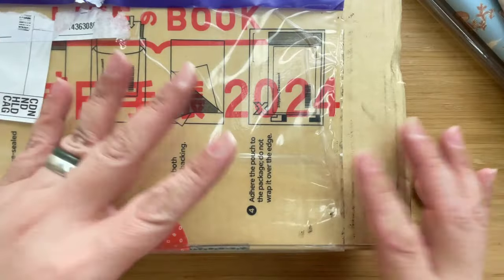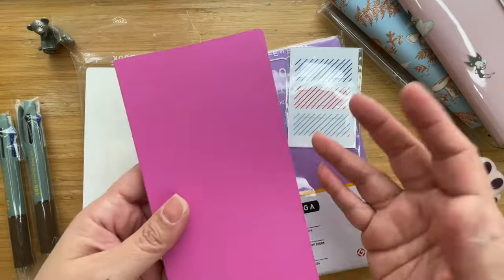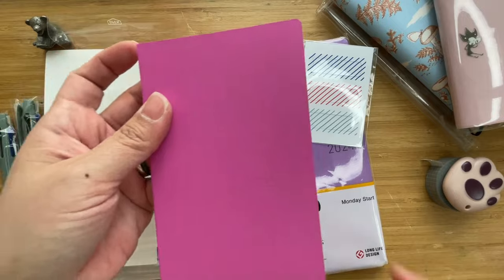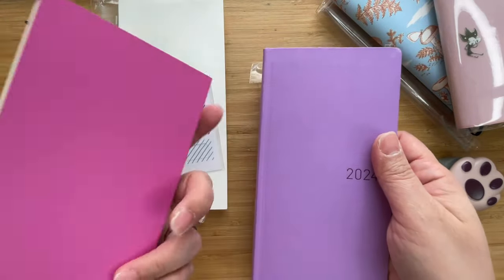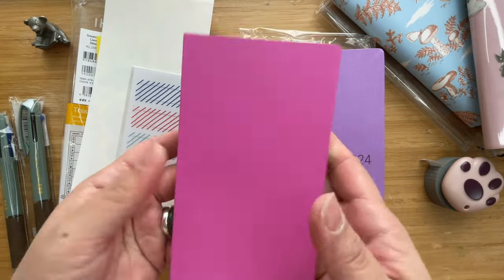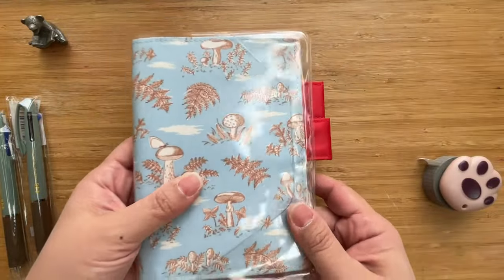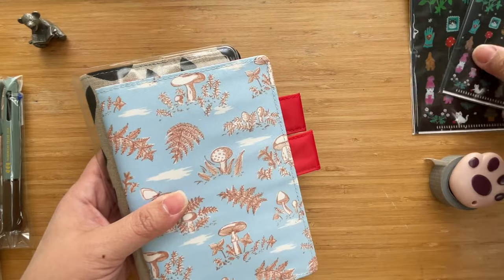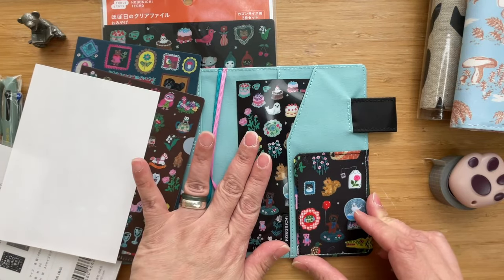Unboxing My Hobonichi Techo Haul 2024: Weeks | Little Gifts | Taro Okamoto | Mina Perhonen Anone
This is my first ever Hobonichi box all the way from Japan! I was excited to see the sweet goodies, especially since the packages seemed to have gone through some adventure before arriving at my doorstep.

I might have gone a little overboard with the covers, but the cat theme this year got to me. 😻